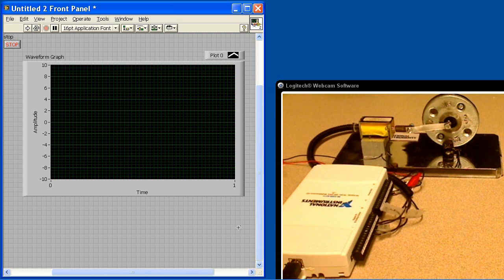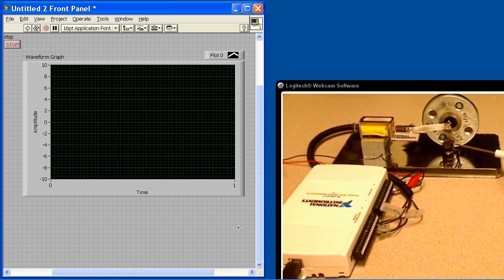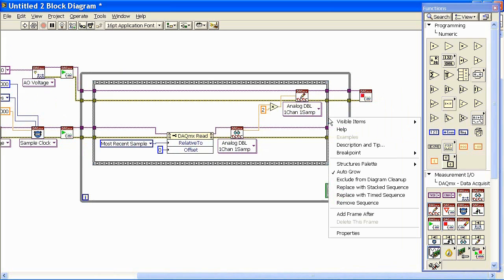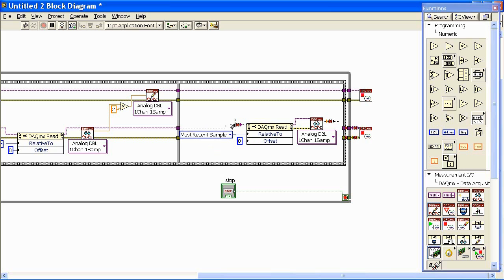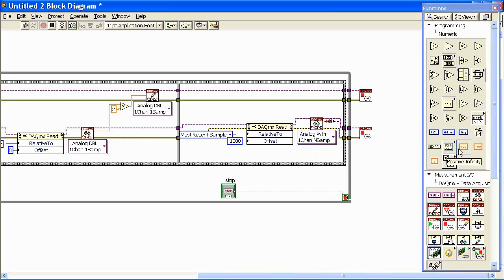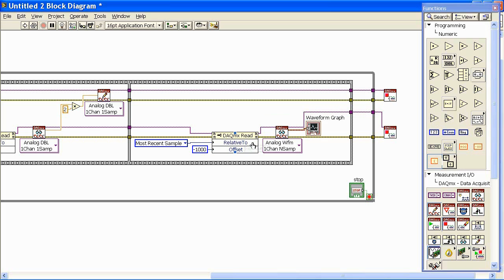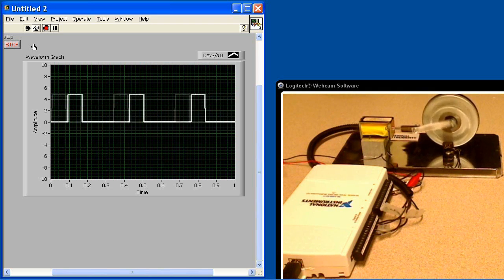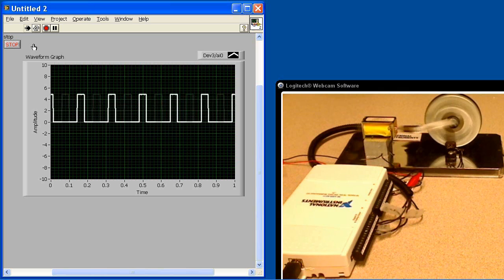Flywheel Monitoring and Control Part 2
This video demonstrates the monitoring and controlling of a solenoid driven flywheel using LabVIEW and DAQmx Vis and adds continuous waveform display